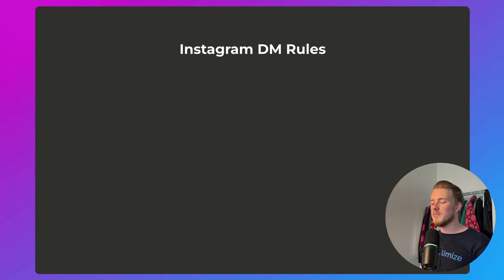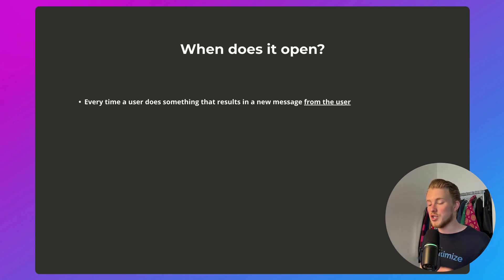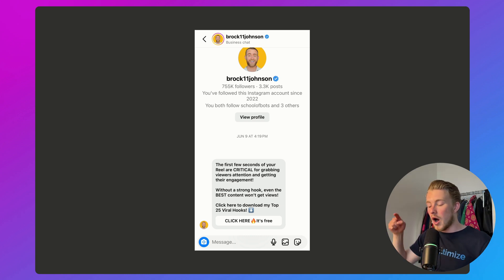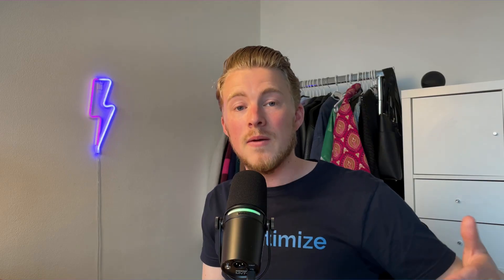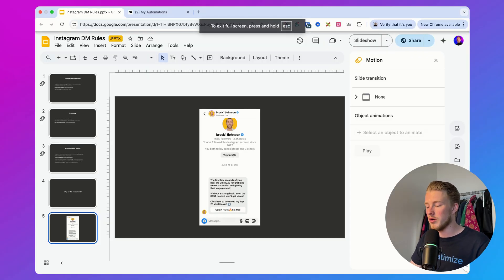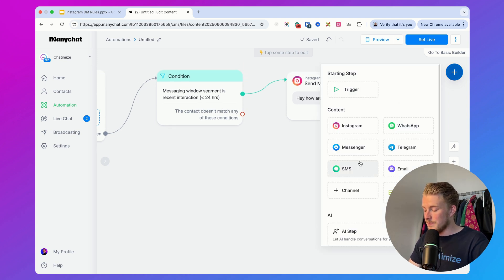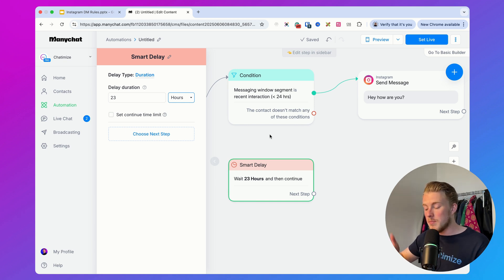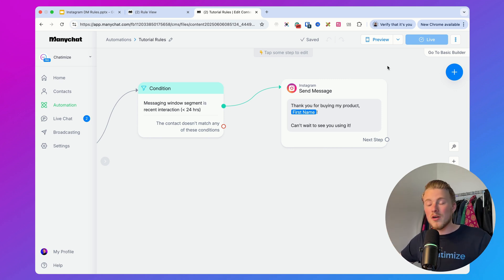STOP! Watch This If You Use Instagram DM Automation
If you’re using Instagram DM automation—or planning to—you need to watch this.
Because most people have no idea that there are actual rules you need to follow.
If you break them, Instagram might block your account.
So in this video, I will show you what the rules are and how you can keep your account safe.

🎓 Get my courses:
- Want the exact blueprint I've used to generate thousands of leads and sales for my clients?